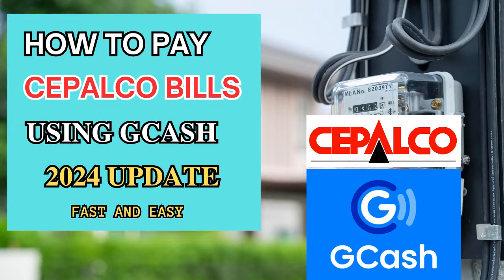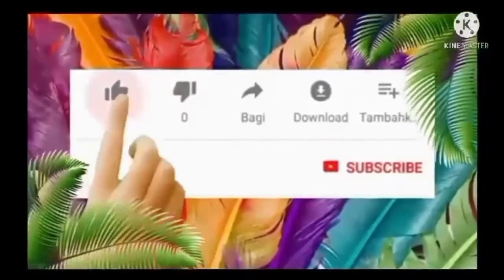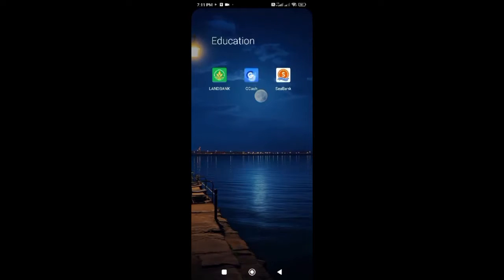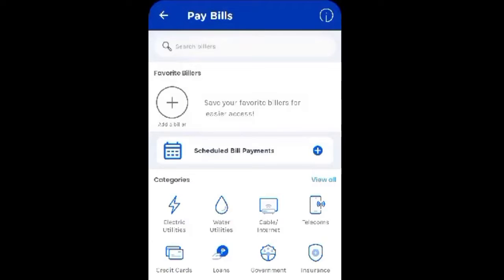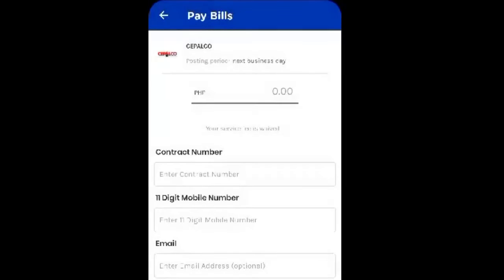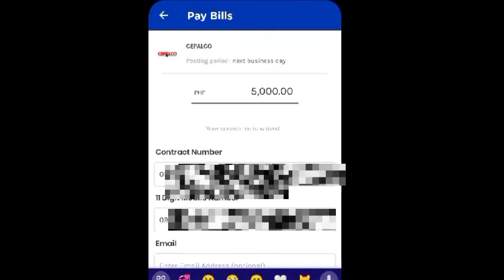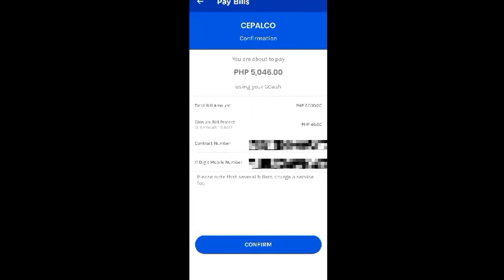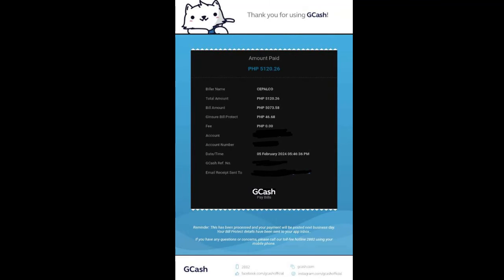HOW TO PAY CEPALCO BILLS USING GCASH 2024 UPDATED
In this tutorial, we'll guide you through the updated process of paying your CEPALCO bills using GCash for the year 2024. Whether you're a seasoned user or new to the platform, we've got you covered with easy-to-follow tips and tricks to ensure a smooth payment experience. Don't miss out on this essential guide to staying on top of your bills conveniently and efficiently.